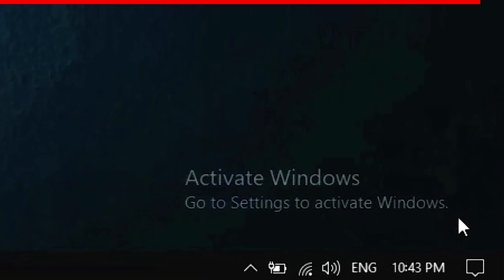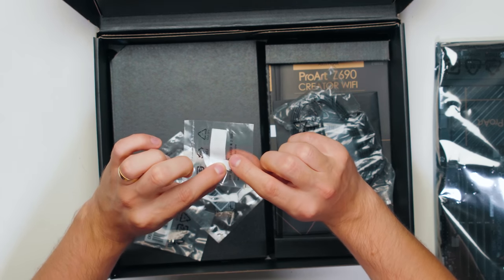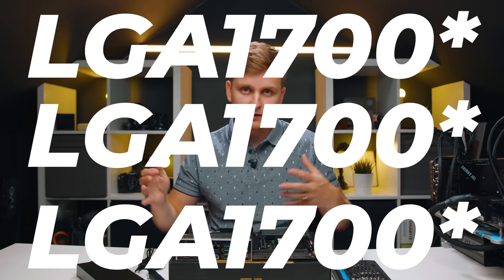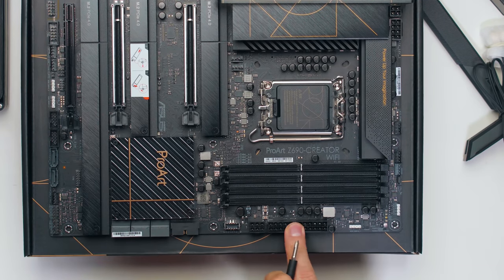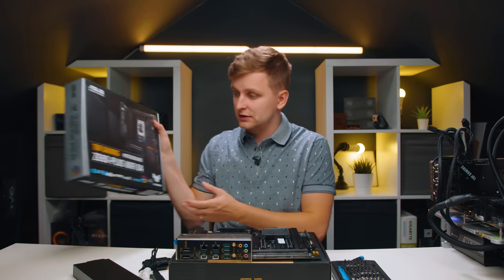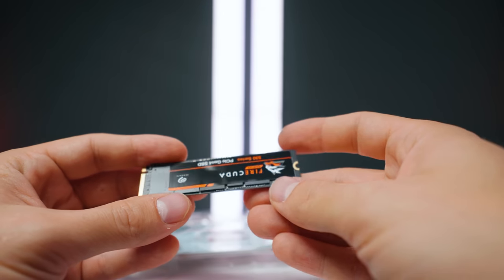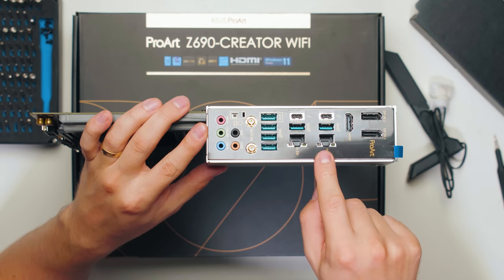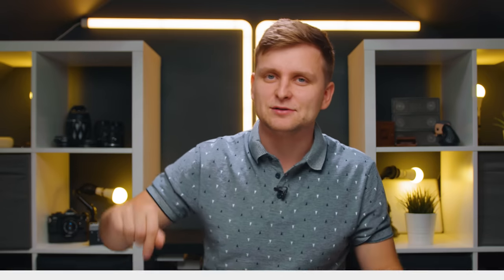Best Creator Motherboard for Intel's 12th Gen 👉ASUS z690 ProArt Creator WiFi review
Reviewing the Asus z690 ProArt Creator WiFi, is it the best creator motherboard?

Windows 10 Pro Oem + Office 2019 Pro Plus Key Pack (£37)

Video produced by Lauri Pesur

0:00 Intro
0:51 Intel i9 12900k Review
1:04 What's inside the box?
3:10 The design of the board
3:46 The new LGA 1700 socket
4:32 Motherboard PWM Headers
5:04 Voltage OC header
6:07 RGB Headers
6:19 24+6 PIN power
7:15 Front Panel USB-A Connector
7:22 SATA ports
7:34 Other Connectors
7:55 RAM slots
8:08 DDR4 vs DDR5 Motherboards
8:49 m.2 Slots
11:11 PCIe Slots
11:59 IO of the motherboard
13:15 20Gbps Front Panel USB-C
13:45 Conclusion